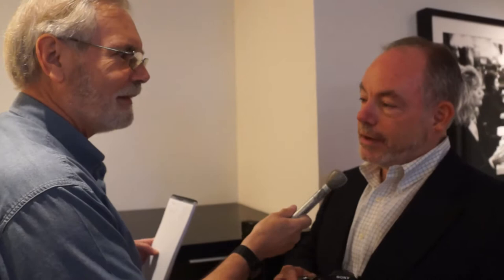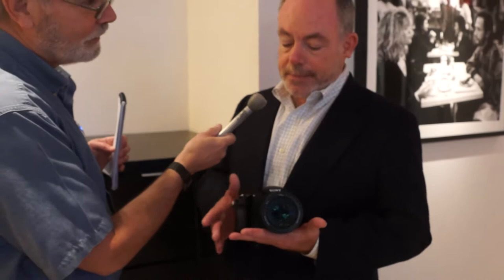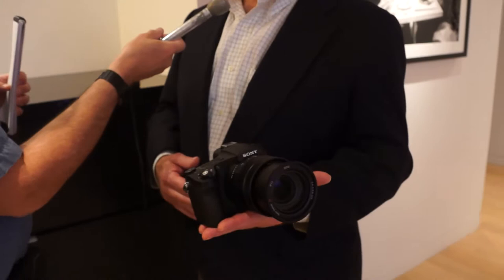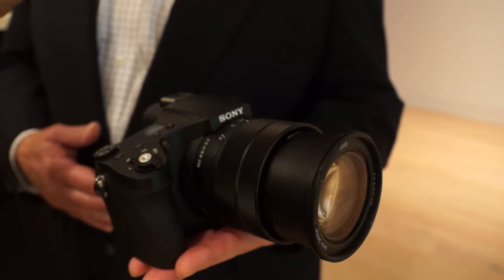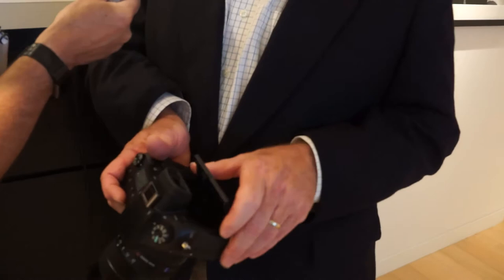Techstination Sony RX10 IV Mark Weir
Techstination interview with Sony's Mark Weir on the arrival of the RX10 IV and RX0 cameras.